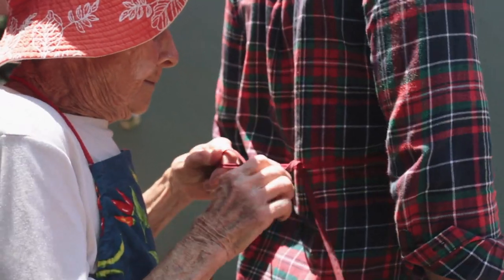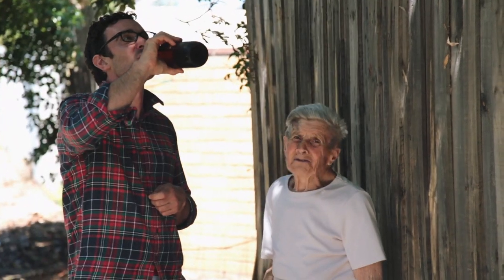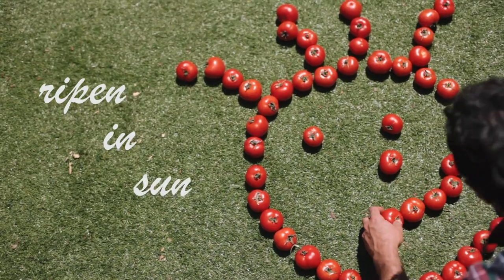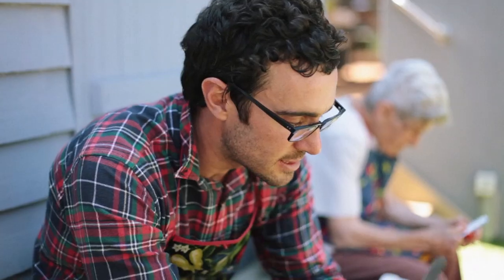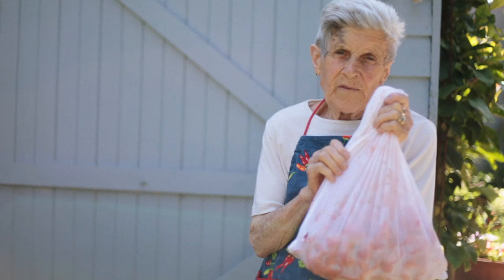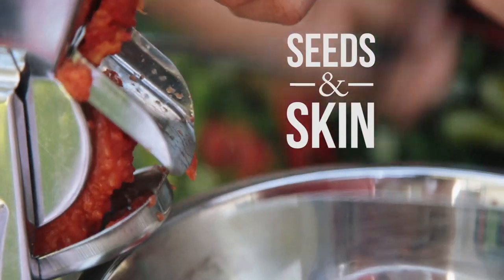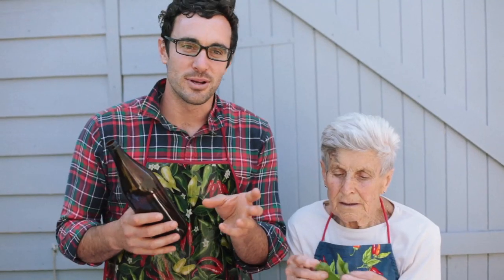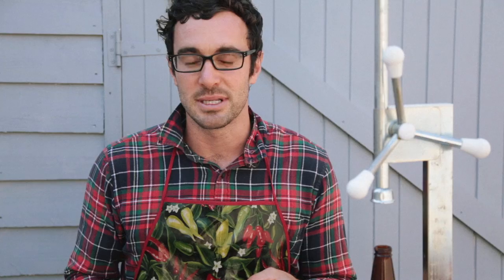DIY Tomato Sugo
Summer is about two things, a nice beverage and tomatoes. Making tomato sugo is the perfect way to bring these summer favorites together and bottle the season for months to come. Nonna knows, she's been doing it for a long time.